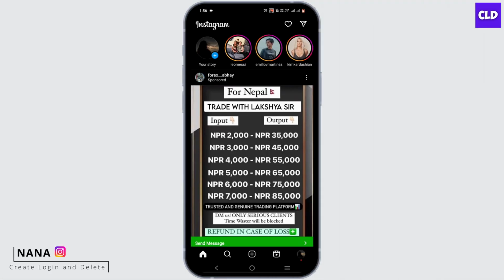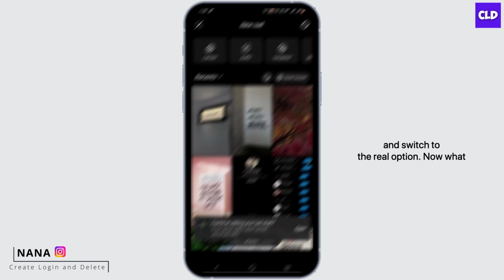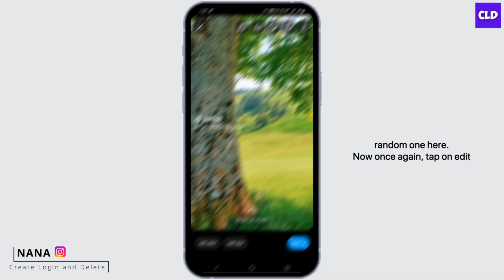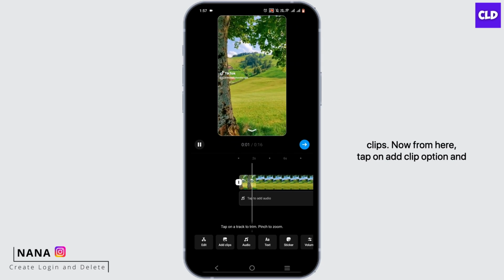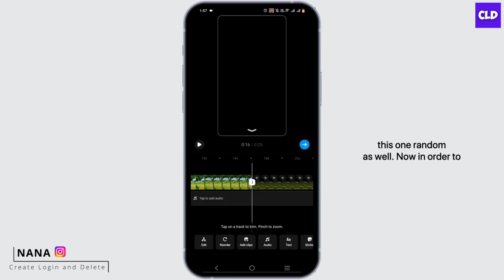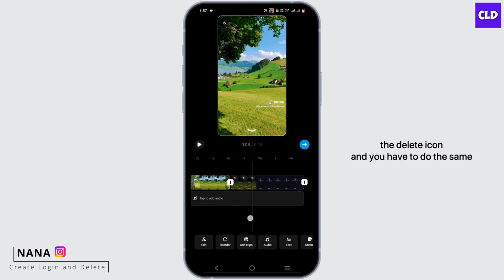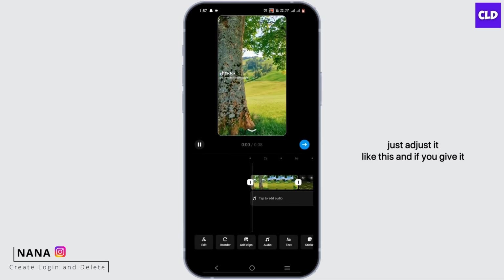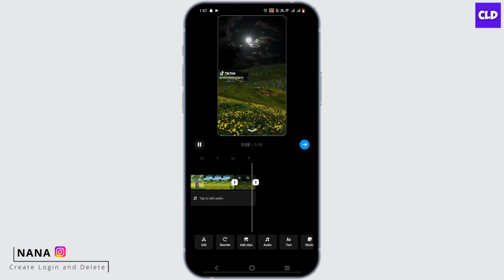How To Combine Videos On Instagram Reels (2023)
In this video, we'll be guiding you on How To Combine Videos On Instagram Reels.

👋 Welcome to Create Login And Delete! In this tutorial, we'll provide you with a step-by-step guide on how to combine videos on Instagram Reels in 2023. Whether you're a content creator, influencer, or simply someone looking to enhance your social media presence, this tutorial will empower you to craft captivating and memorable Reels.

Tips for combining videos on Instagram Reels
We're here to help! If you find this tutorial valuable, please consider giving it a thumbs up and sharing it with fellow creators or friends seeking to elevate their Reels game.

📱 Timestamps:

0:00 - Introduction
0:05 - How to Combine Videos on Instagram Reels (2023)
0:10 - Steps to Combine Videos on Instagram Reels